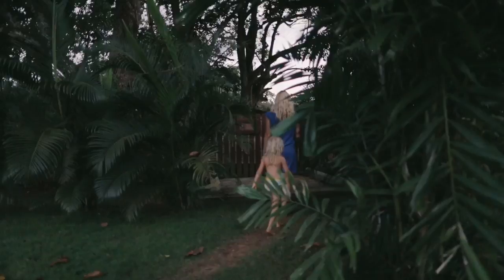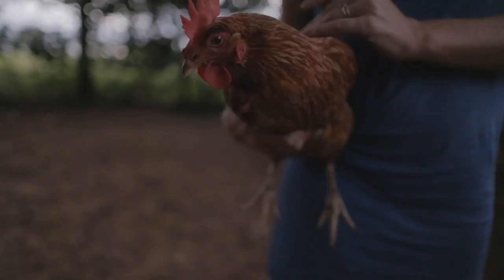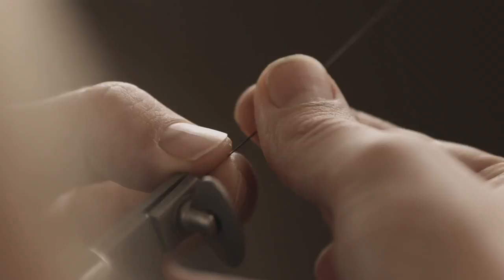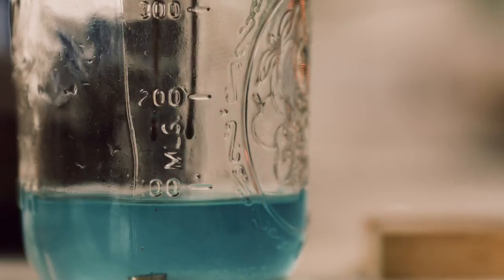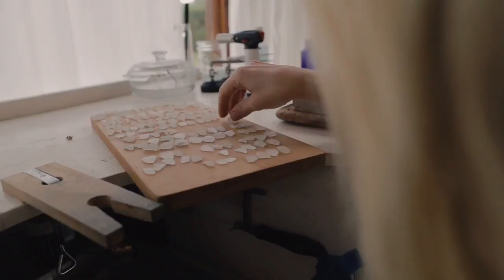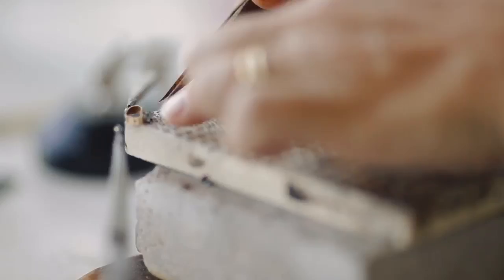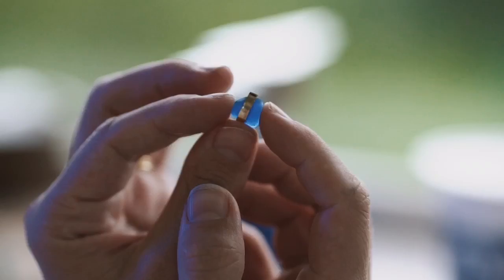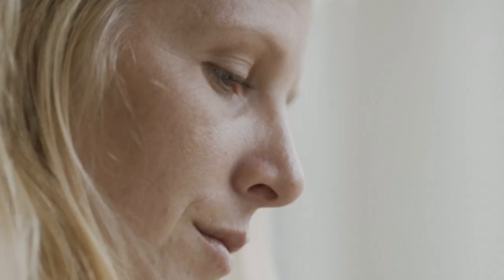Meet the Maker - Ingrid Caduri Jewelry - Teaser 2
Meet the Maker of Sea Glass Jewelry Made in Panama with Love and Intention.

Film my Sarah Tyler.